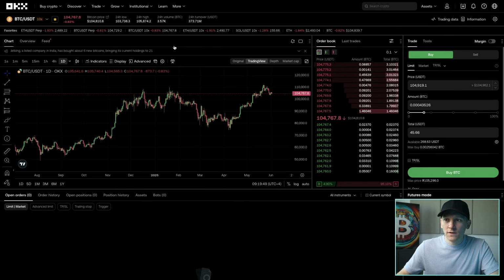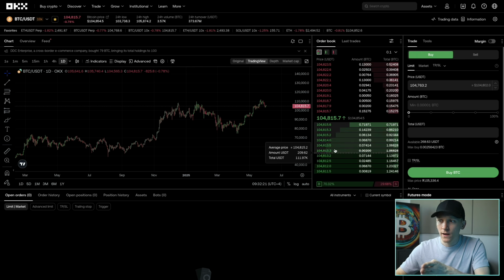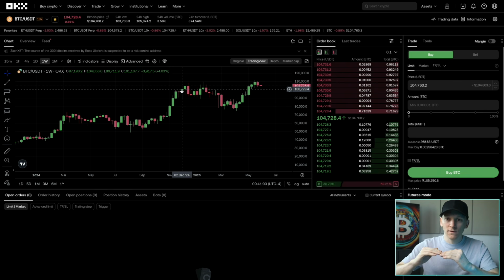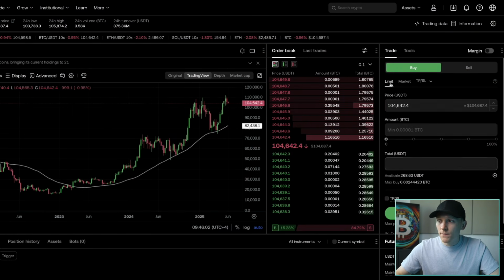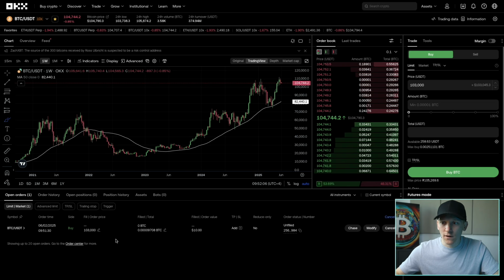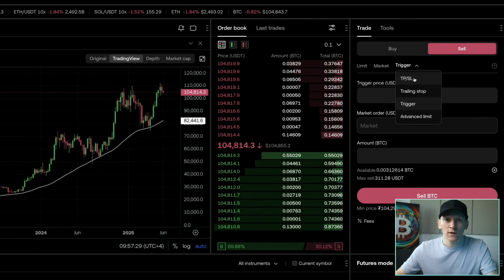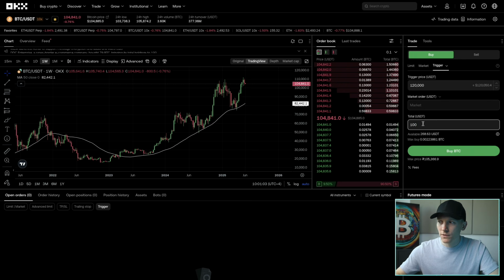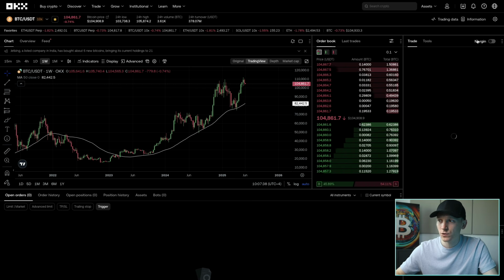OKX Spot Trading Tutorial (Start Trading on OKX)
OKX spot trading

TIMESTAMPS:
0:00 OKX spot trading tutorial
0:34 OKX currency pairs
2:43 OKX order book
4:47 OKX charts
10:30 How to buy & sell crypto on OKX
12:30 OKX limit order buy
15:50 OKX limit order sell
16:56 OKX trigger orders
21:27 OKX trailing stops